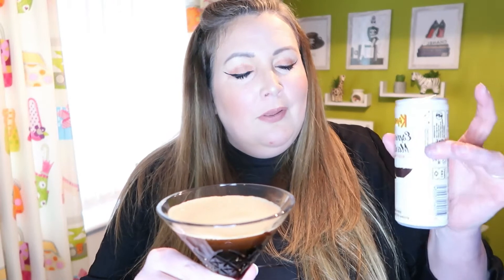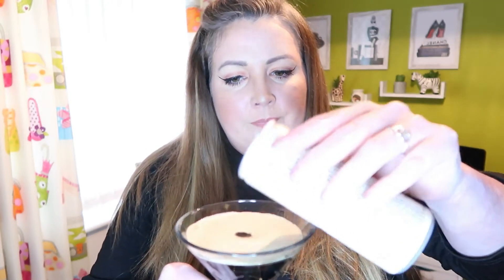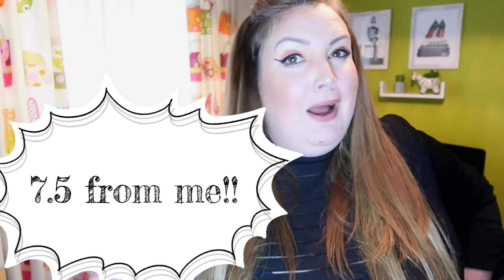KAHLUA ESPRESSO MARTINI IN A CAN REVIEW || CANNED COCKTAILS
Welcome to Itz The J Life!!!

Formally The Potts Family TV and Jo_Average - Two channels merged into one.

Mum and Daughter Duo based in the North East of England.

Plus size fashion, Beauty, Challenges, Reviews, Unboxings and Vlogs.

// You can also find Jo on her personal IG account at Jo_Average

So in today's video watch me try out this £2 espresso martini in a can which I picked up from Sainsburys in the UK for £2 from the brand Kahlua.

If you know me at all, you will know I adore an espresso martini!!